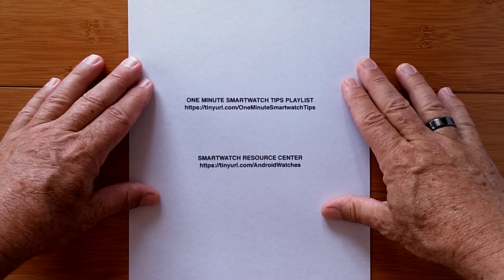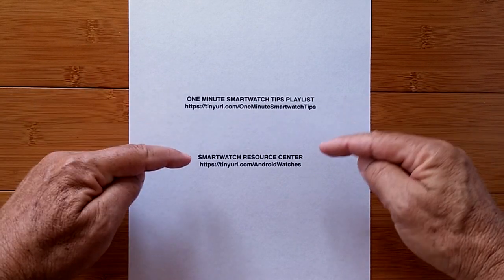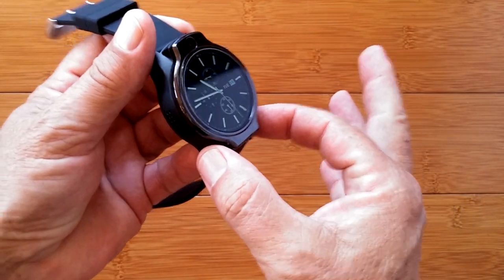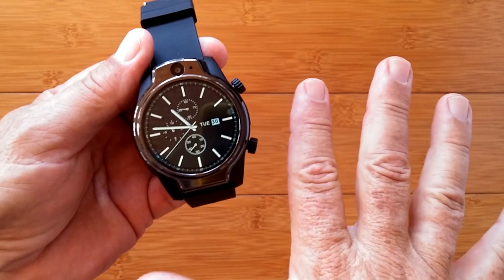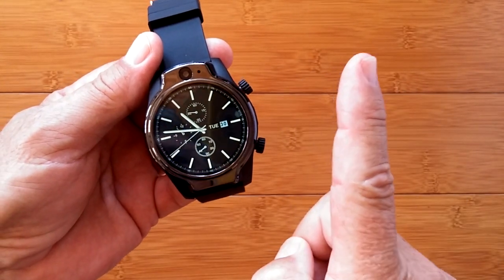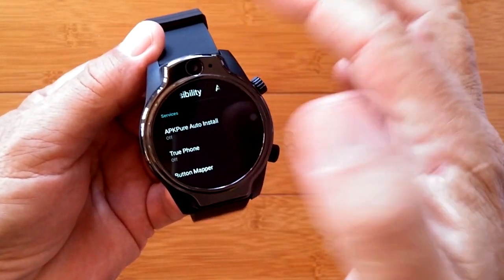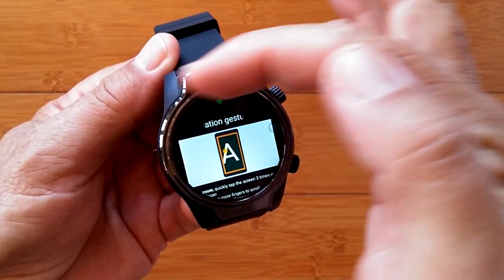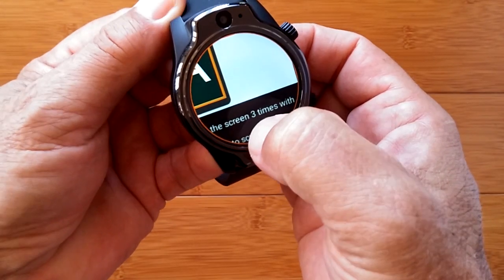One Minute Tips & Tricks for Android Smartwatches: Triple Tap Zoom via Google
More Tips, Tricks & Watch Reviews at:  SmartWatchTicks.com

NOTE: Comments have been disabled for these short Tips & Tricks videos. Thanks! Also, check this resource for more technical information and additional Tips & Tricks

TinyURL.com/AndroidWatches